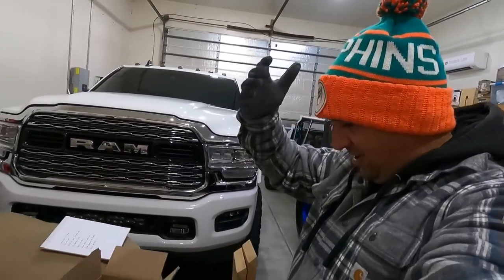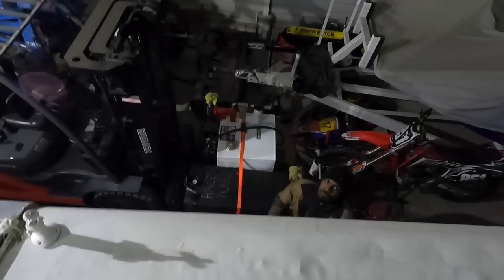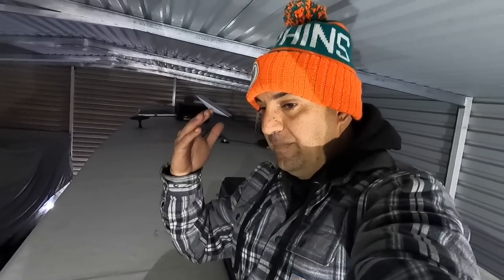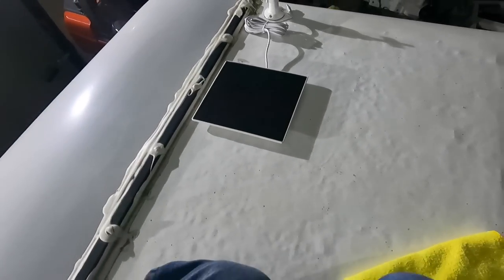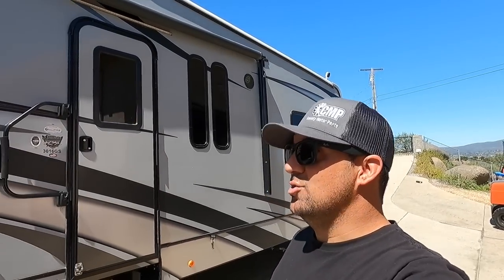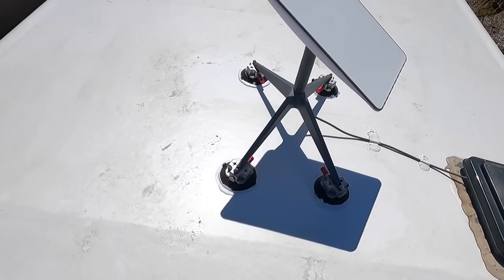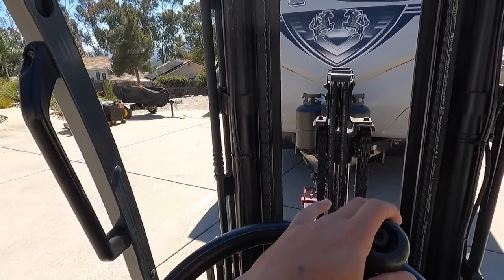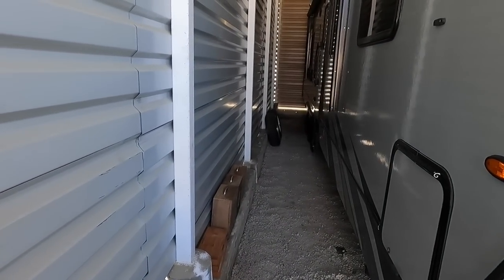How to add security cameras on any motorhome or trailer.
Solar Panel

Tire shine brush